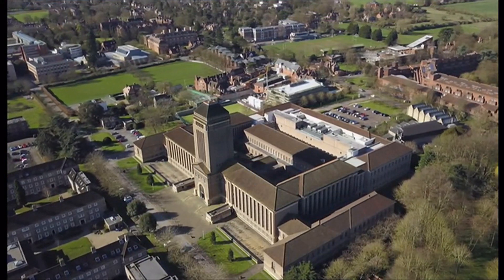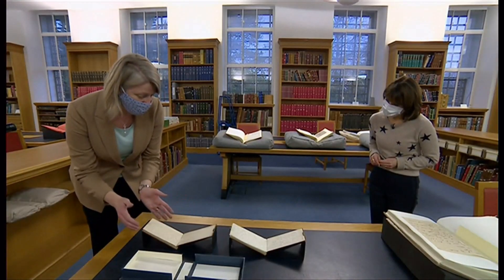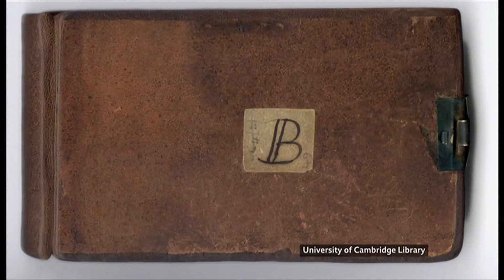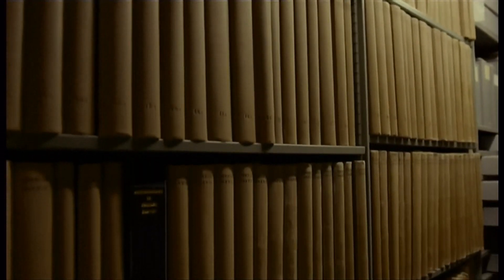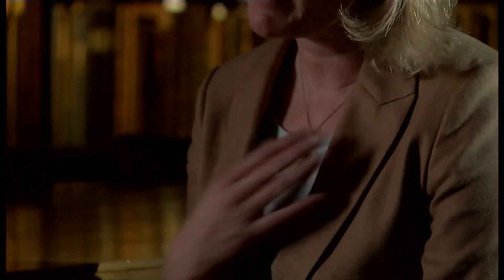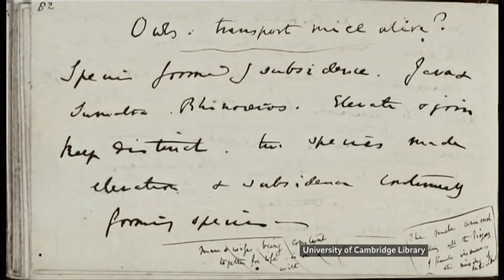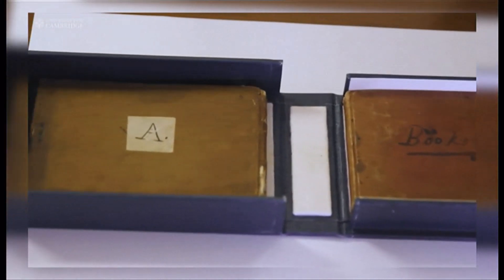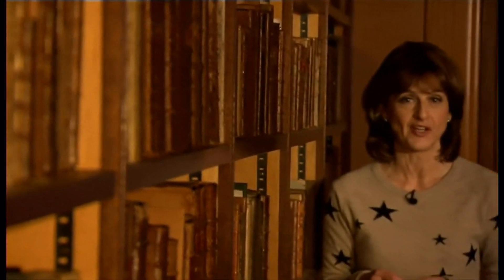Charles Darwin: Notebooks worth millions lost for 20 years (UK) - BBC News - 24th November 2020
Charles Darwin: Notebooks worth millions lost for 20 years are believed to have been stolen and not misplaced as previously first thought, for the last 20 years at Cambridge University Library. But the hunt still goes on, just in case they have been misplaced.